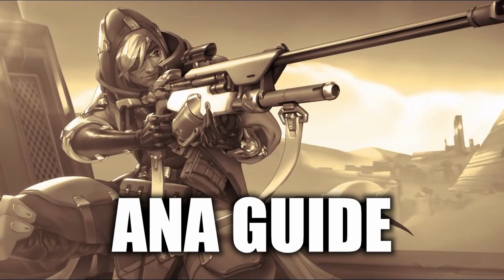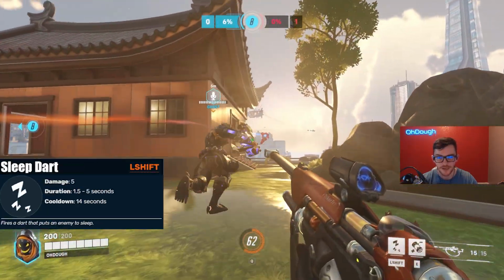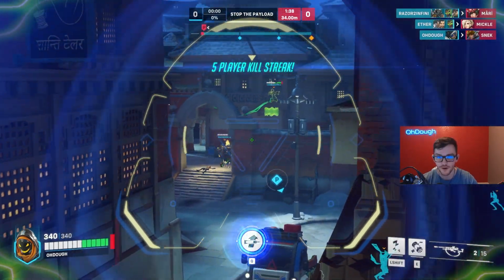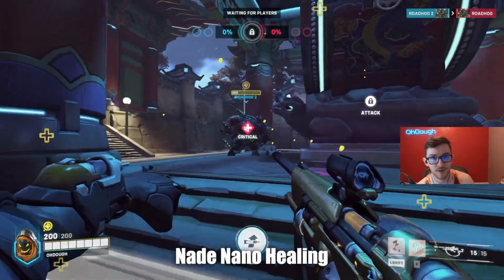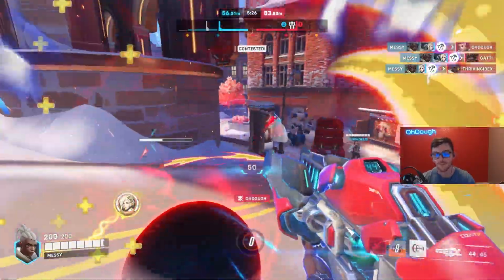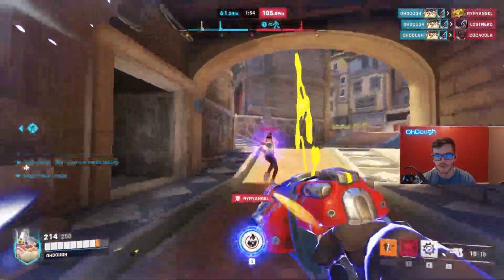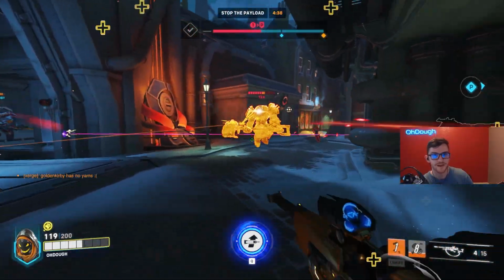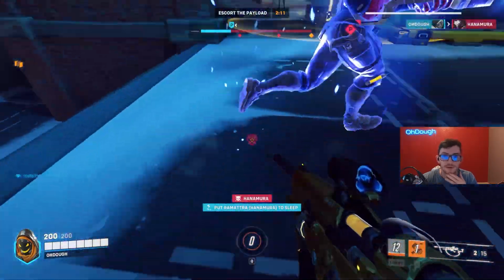Ana Guide for Beginners and Pro's - Overwatch 2 Guide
Quick guide for both the beginner, intermediate and expert Ana player. This guide starts out for noobs and ends up giving high level/pro tips and match ups for Ana. Overwatch 2 Ana guide.